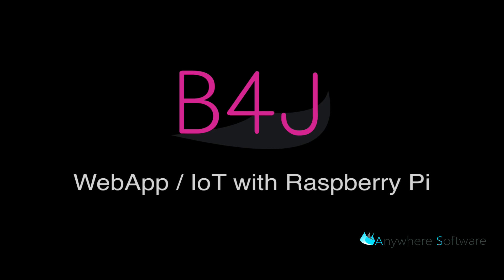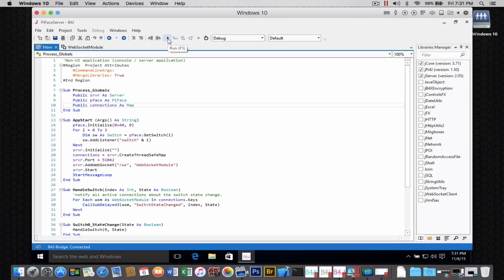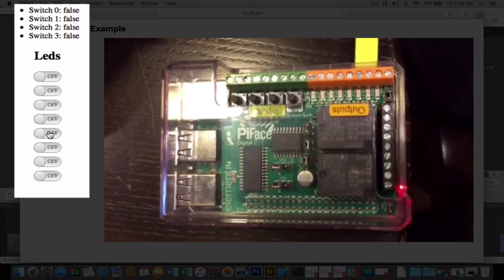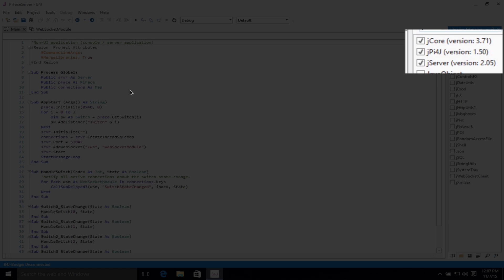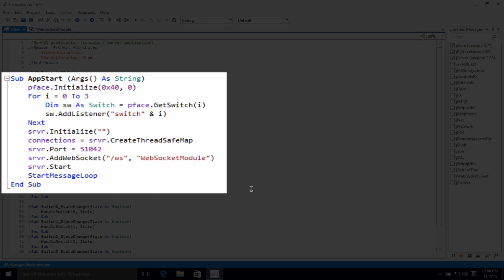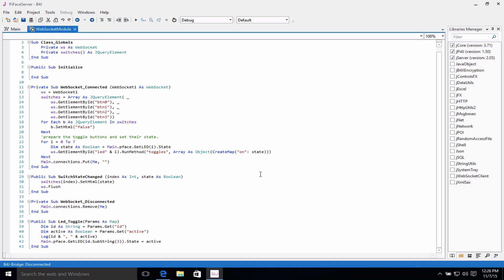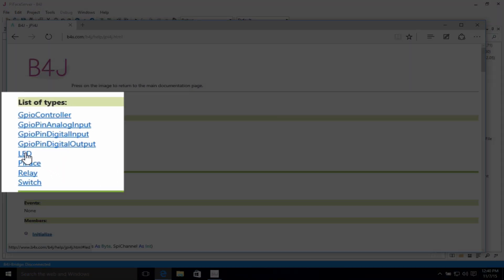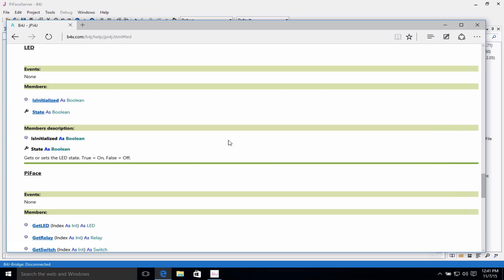B4J - WebApp / IoT with Raspberry Pi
Learn how to create and use a WebApp utilizing B4J and the Raspberry Pi with PiFace.